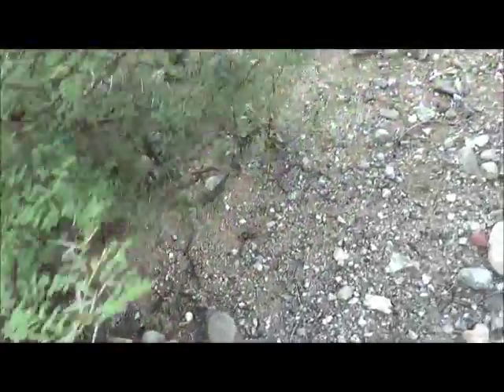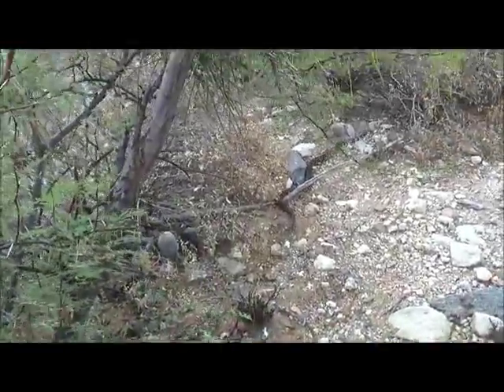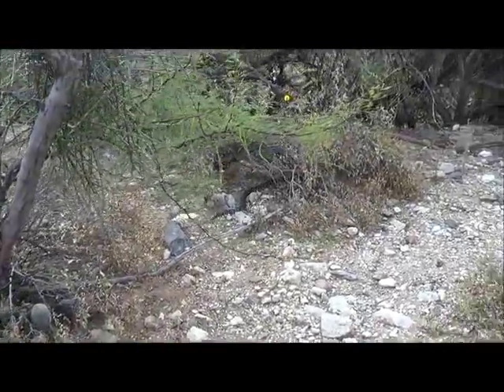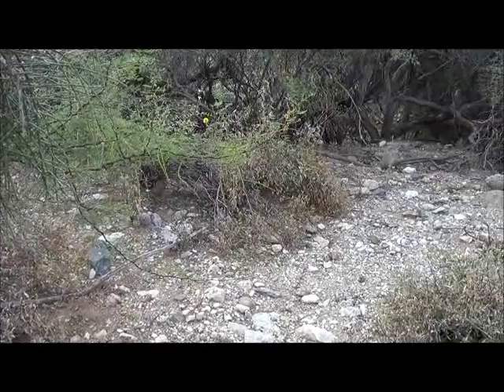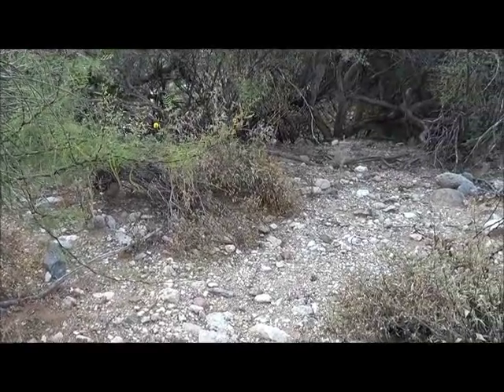Thunder Full Moon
KRAZTV features the first full moon of two during July,2015.